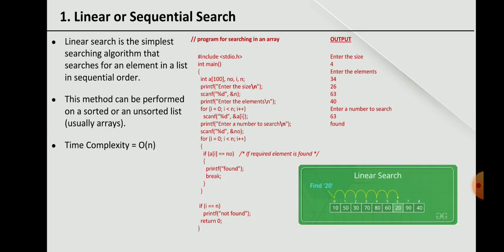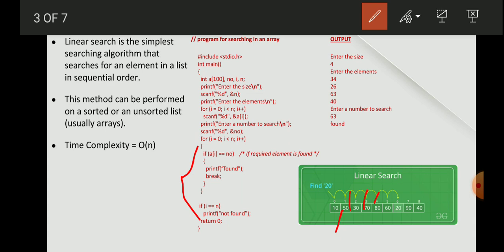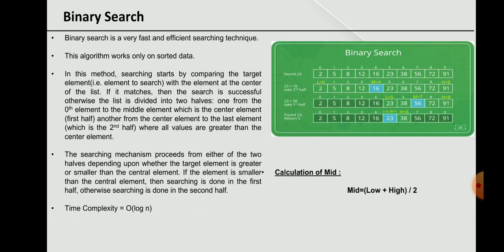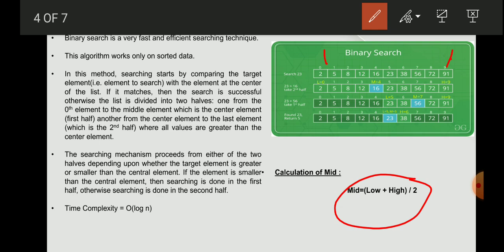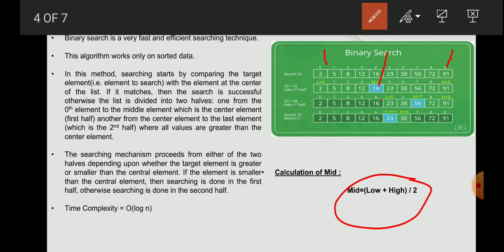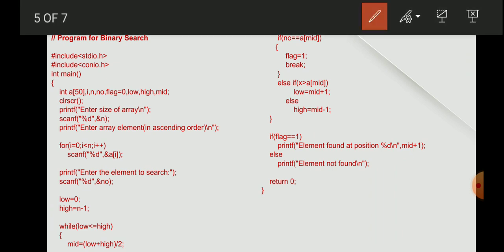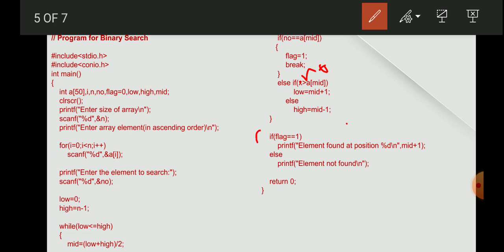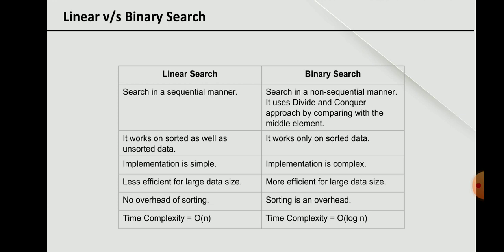Searching and Sorting-part 1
DSU(22317)